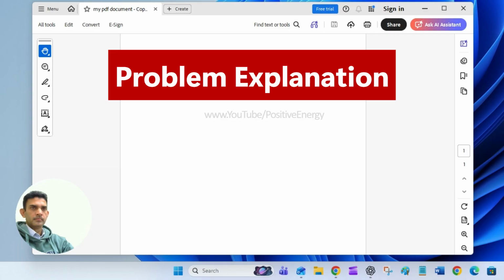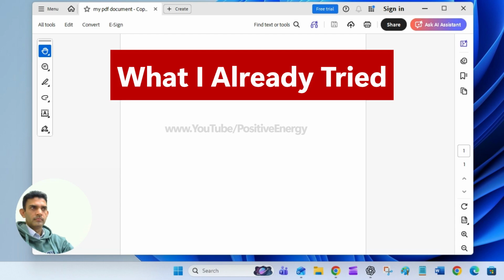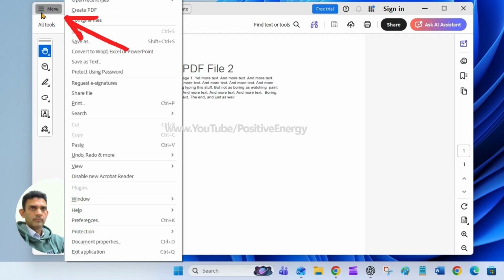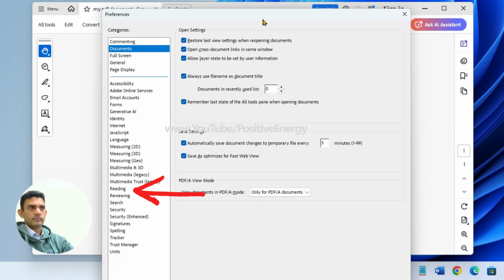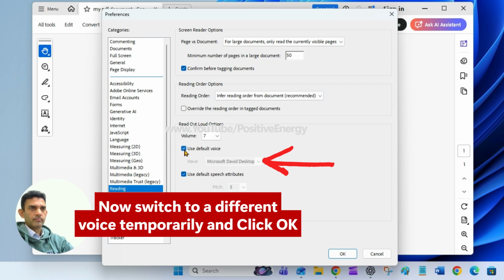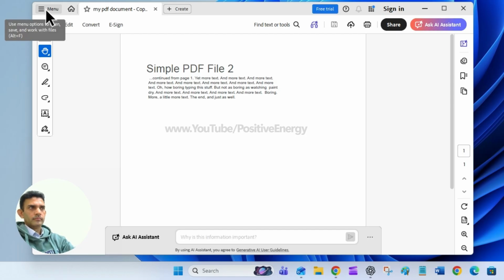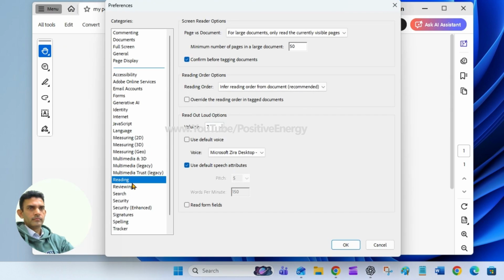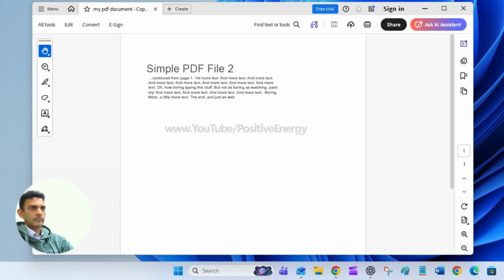Adobe Acrobat Reader Online Voice Not Working | Fix “A Problem Occurred Please Try Again Later”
If the Text-to-Speech (Read Aloud) online voices are not working in Adobe Acrobat Reader and you see the error message “A problem occurred. Please try again later.”, this video will help you fix it quickly.

Many users report that offline voices still work, but when selecting an online voice, Acrobat Reader shows an error. In this tutorial, I will show you a simple method to reset the voice settings and fix the problem.

After following these steps, the Read Aloud online voice feature should work again.